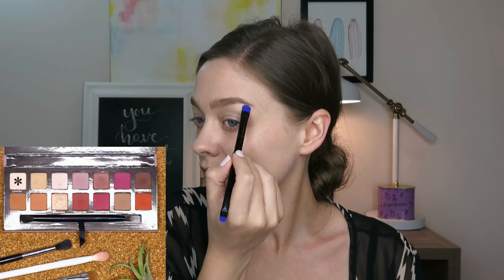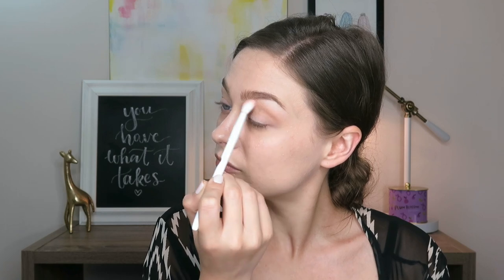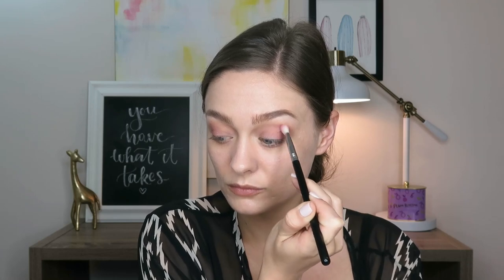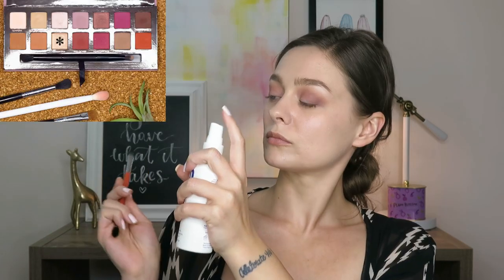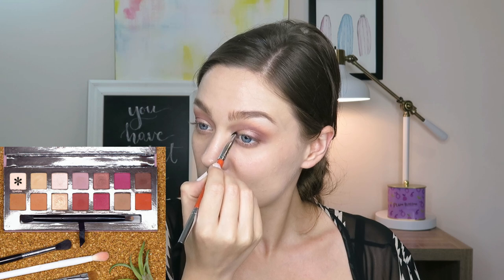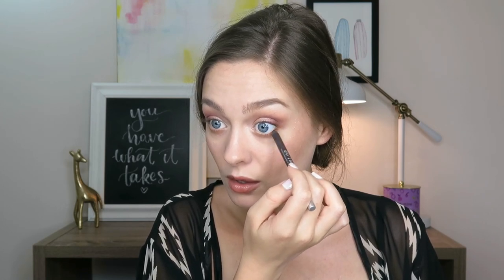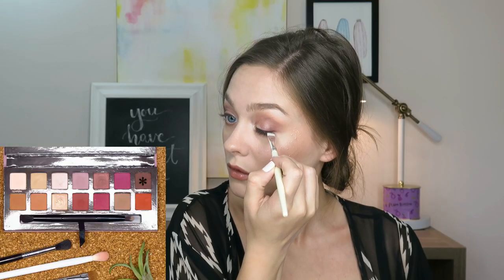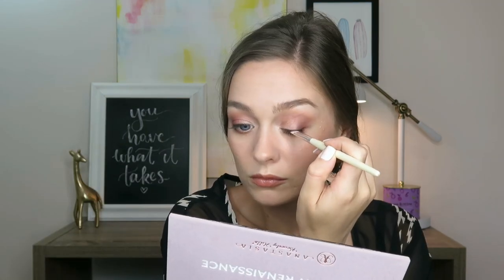MODERN RENAISSANCE Palette Play | Romantic Eyeshadow Tutorial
It's Modern Renaissance time! I think this is the internet's favorite palette since the Naked palette, but I'm still trying to get behind it. Don't get me wrong, the eyeshadows are AMAZING, it's the color selection that throws me off. Hopefully you enjoy this video where I'm just playing around with the palette, trying to fall in love like everyone else. This eyeshadow look ended up being soft & romantic so its perfect for daytime or date night! What do you think, is the ABH Modern Renaissance palette worth the hype? Send me the looks you create on Insta & Twitter! I'd love to be inspired by your creations.

Products used:
- Urban Decay Primer Potion in the shade Eden
- Stila Eyes are the Window in Mind (just for the matte bone shade)
- Anastasia Modern Renaissance Palette in the shades: Tempera, Primavera, Raw Sienna, Love Letter & Cyprus Umber
-NYC Liquid Eyeliner (only sold online now)
- UD 24/7 Liner in Demolition
- UD All Nighter Setting Spray (to make the shadow more metallic)